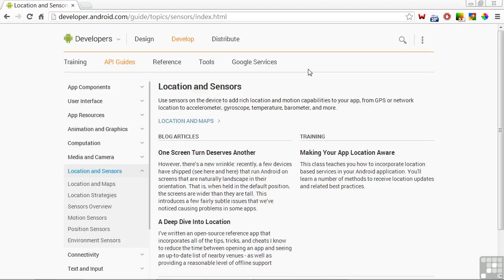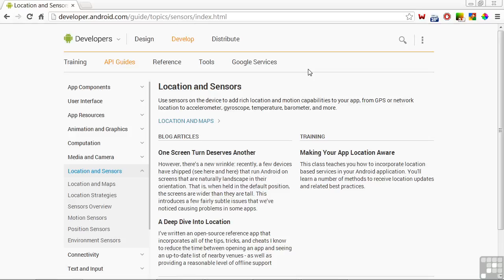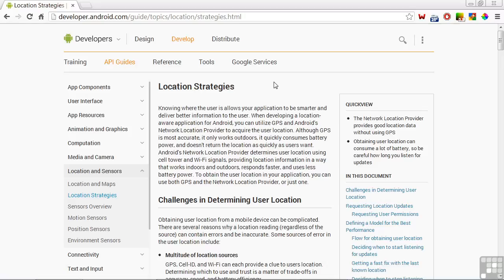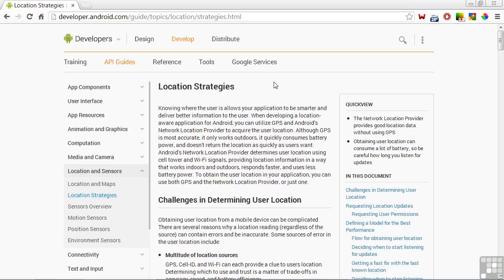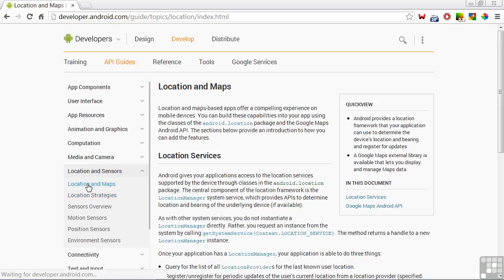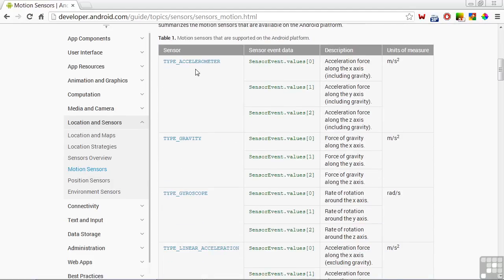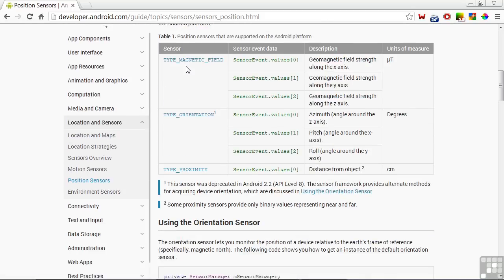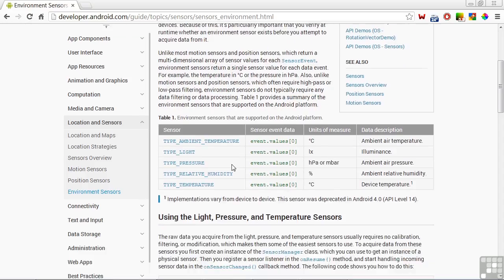Android lecture 85